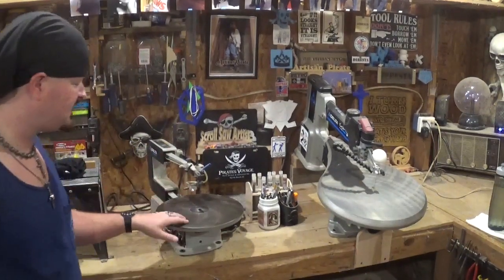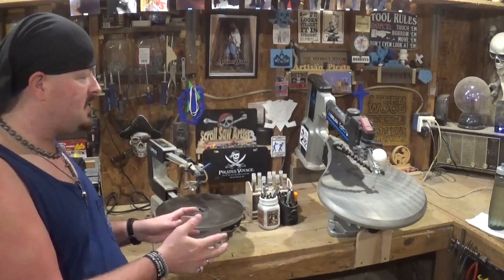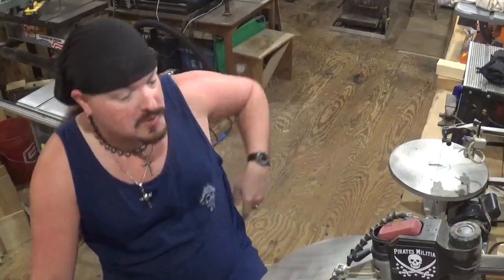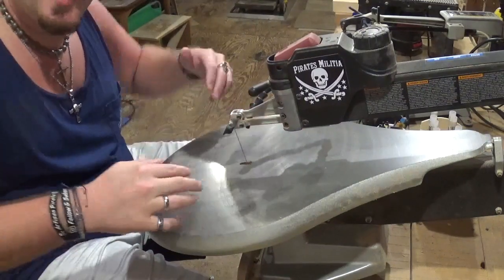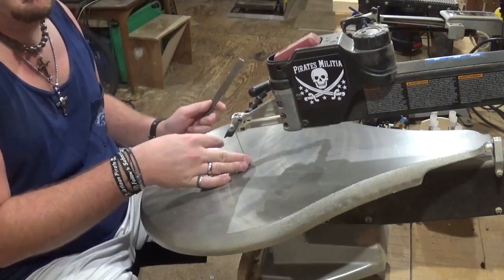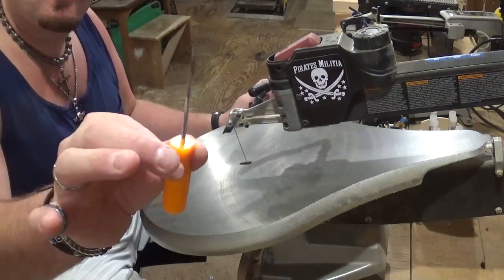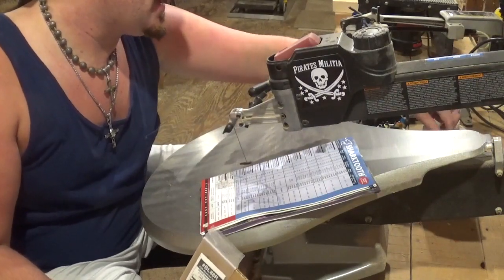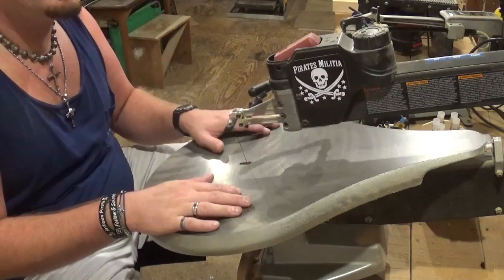Scroll Saw Accessories And Must Haves (My Opinion)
Hey everyone !  In this video I'd like to share with you my Must Have Scroll Saw Accessories, note, this is my personal opinion of tips and tricks I have picked up since I started scrolling when I was 14 years old.  Hope you all like the video !

God Bless !

Mailing Address;

Artisan Pirate
1015 Dixie Street